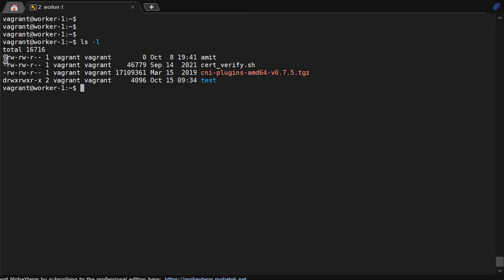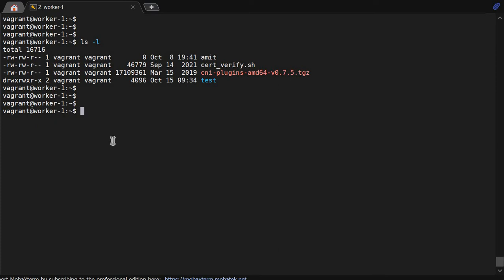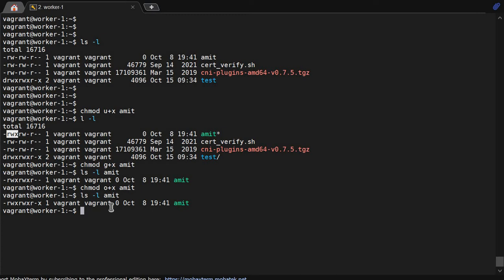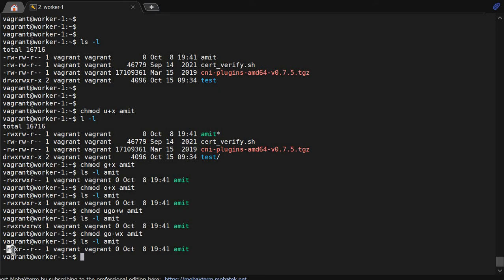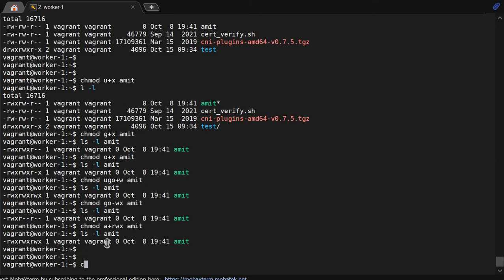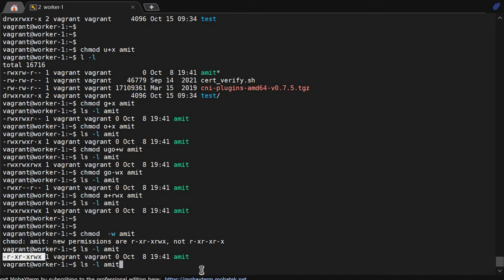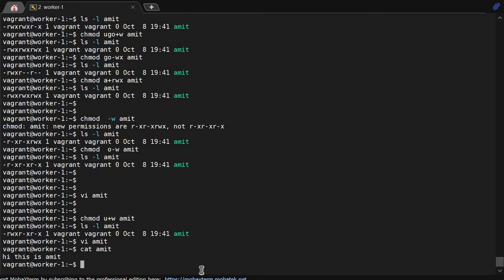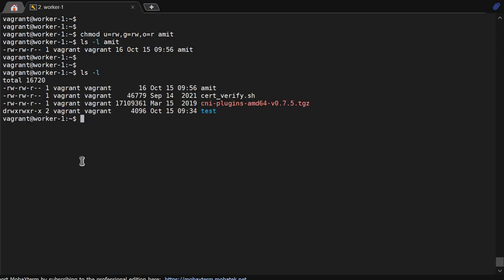How to change file and directories permissions, who can access your files on rhel Linux redhat